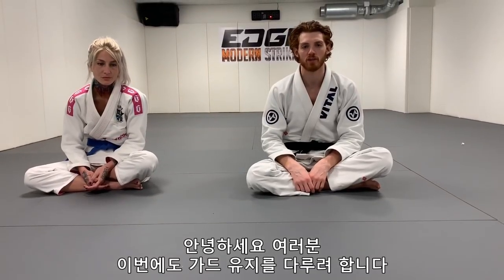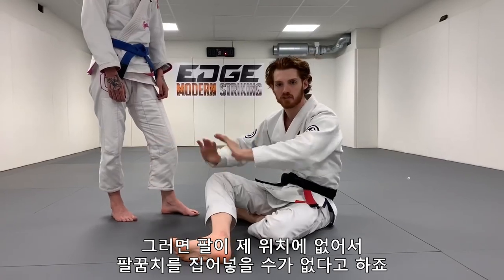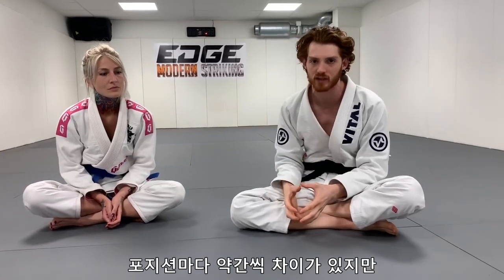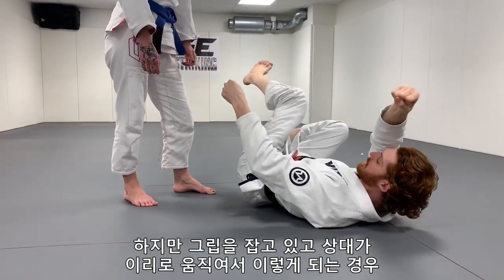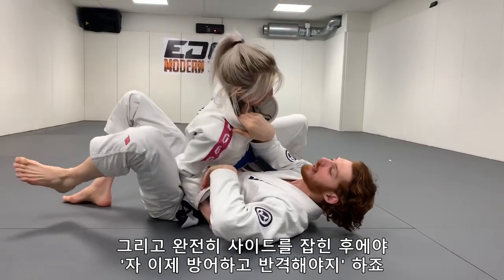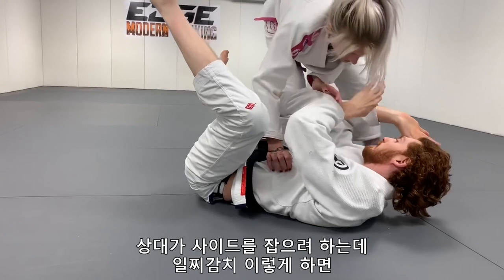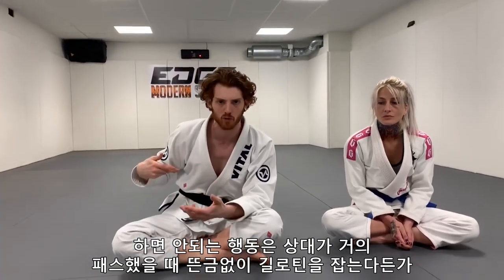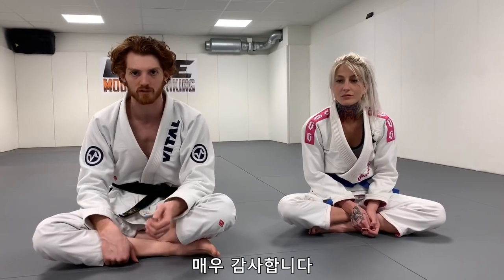[한글 자막] 가드 유지할 때 하기 쉬운 실수들 by 존 토머스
안녕하세요 이번 영상도 가드 유지에 관한 영상입니다
가드 유지할 때 흔히 저지르기 쉬운 실수 몇가지를 알아보고
올바르게 움직이는 방법에 대해 알려드립니다 ^^